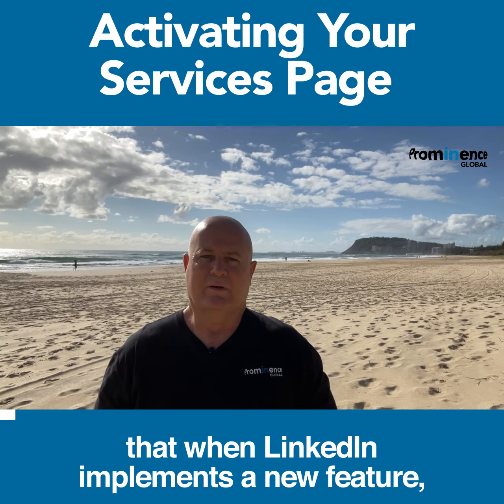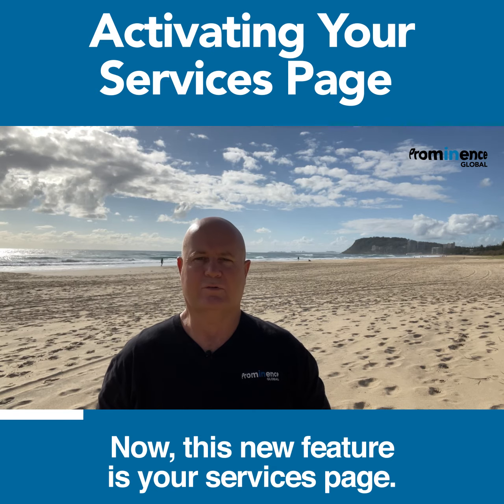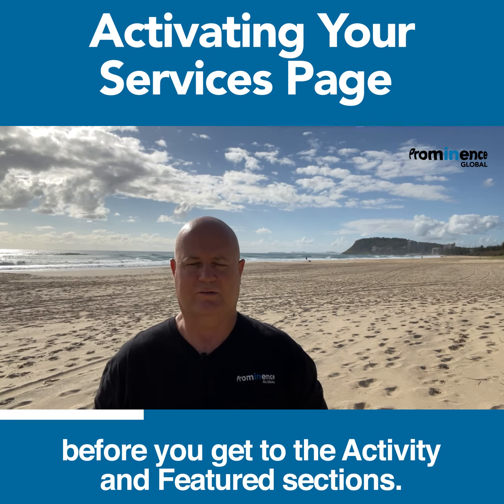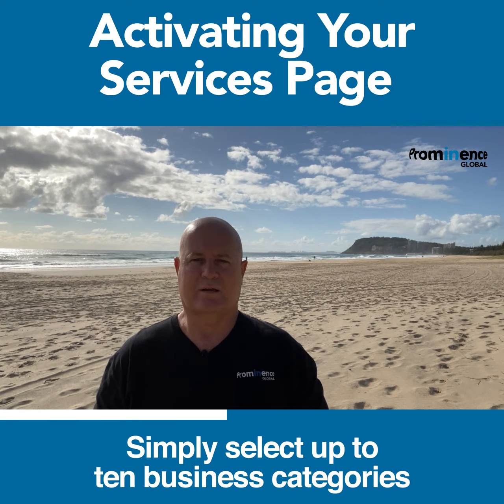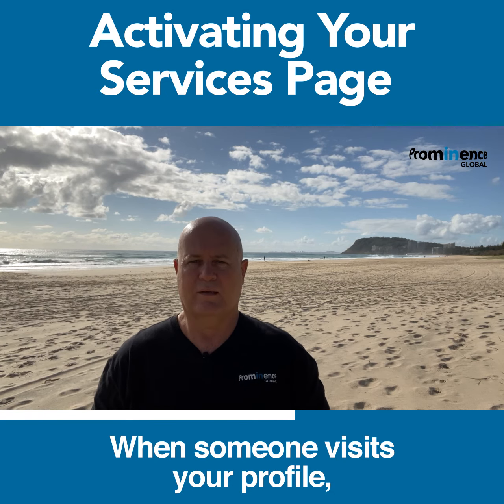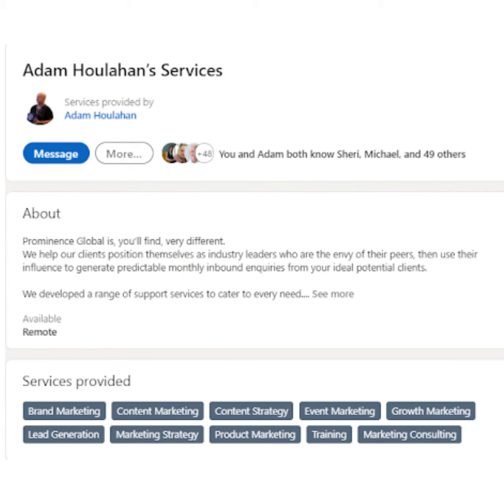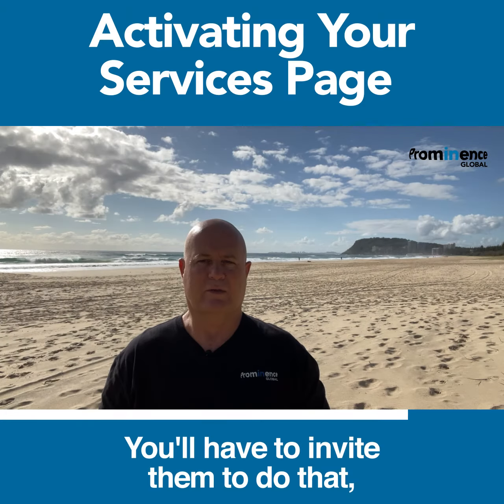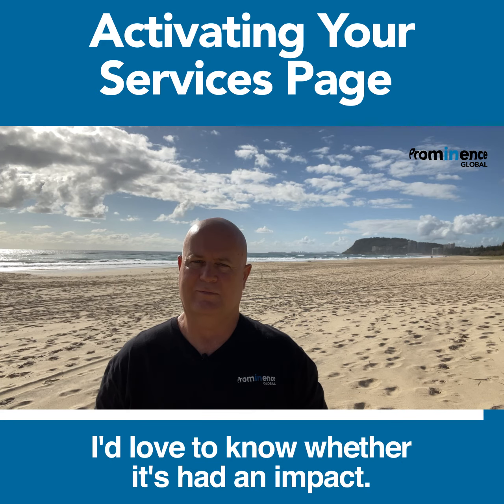Activating your Services Page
There’s a neat way on LinkedIn to let people know what services you offer.

This was rolled out gradually, starting just under a year ago.

Have you started using it yet?

Take a look at this feature on my profile to get an idea of how these reviews will display.

Then start reaching out to your clients to review your services.

What are your thoughts, will you be using this feature?